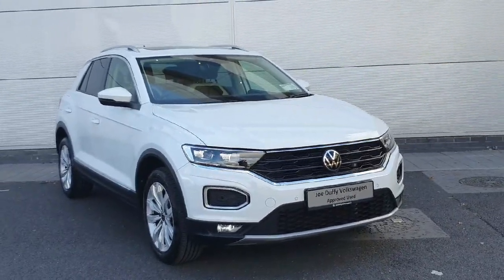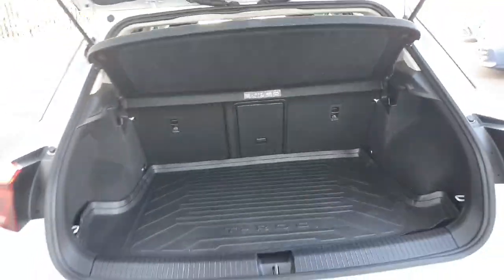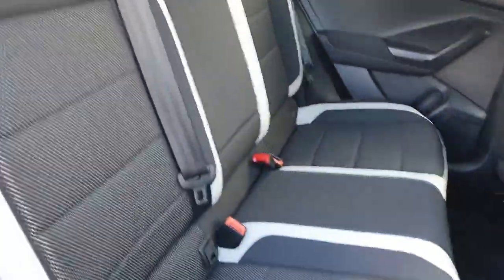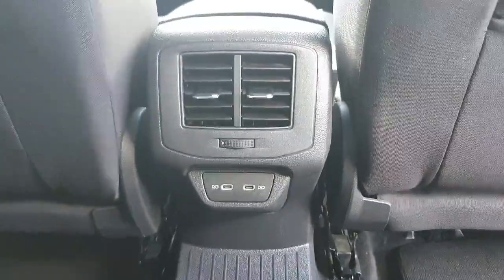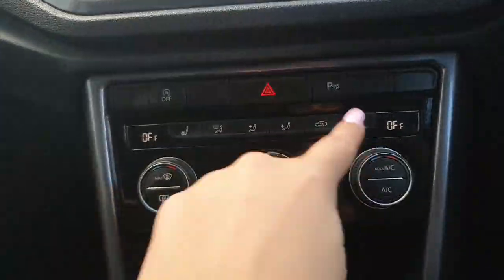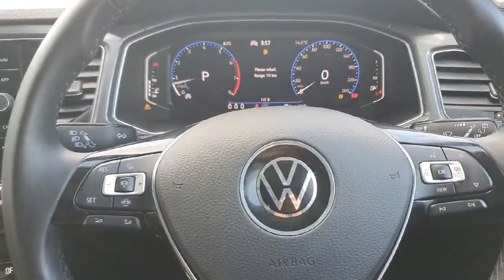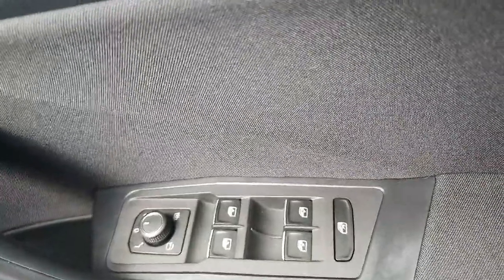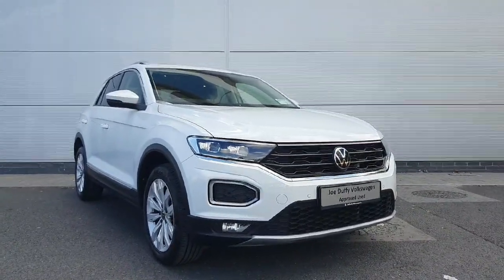212D5501 - 2021 Volkswagen T-Roc Sport 1.5 TSI D7F 150HP 5DR A RefId: 50281...